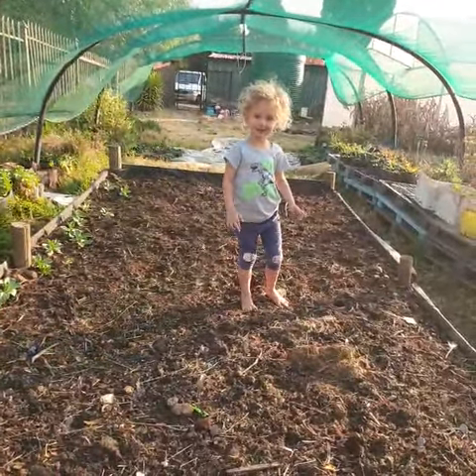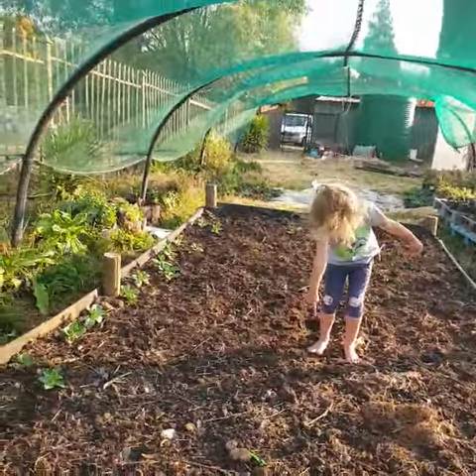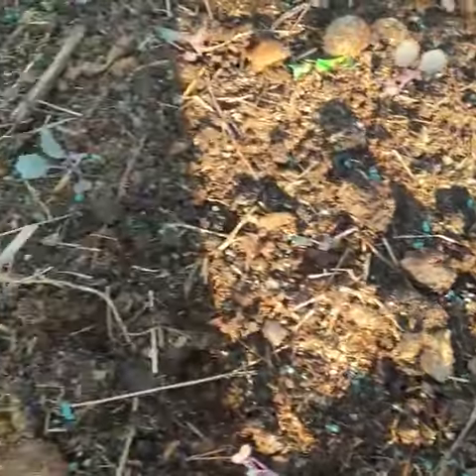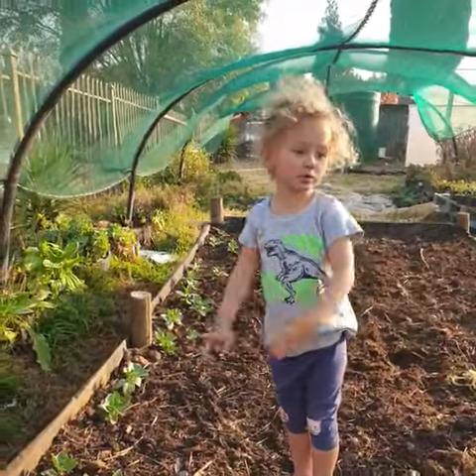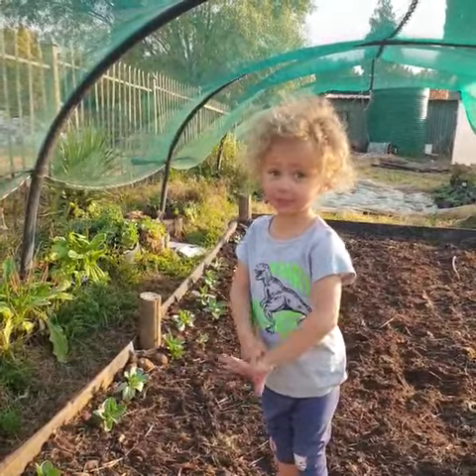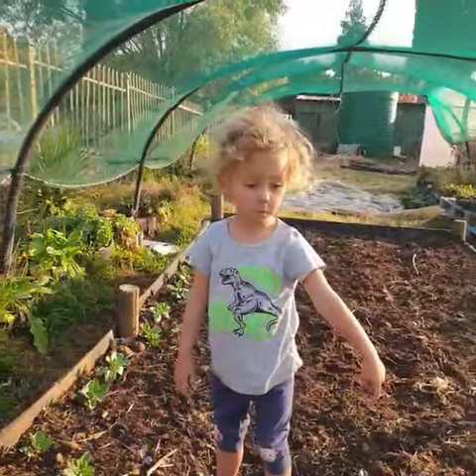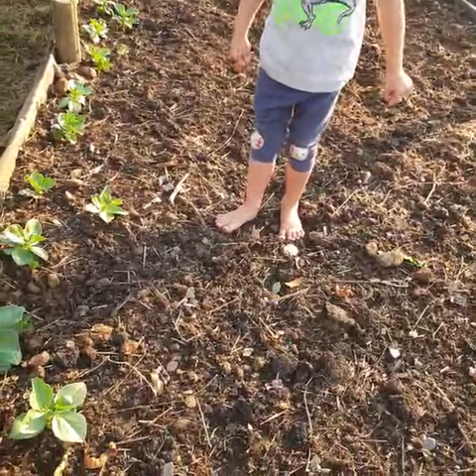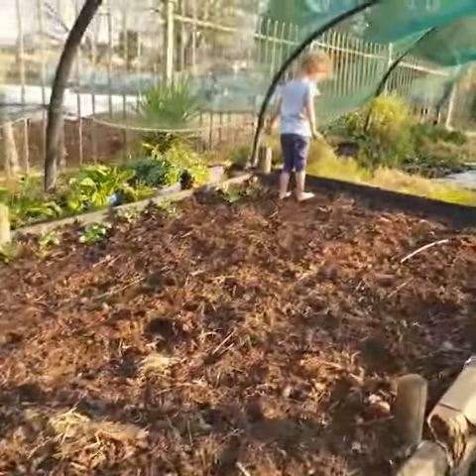Rachel on the raised Bed